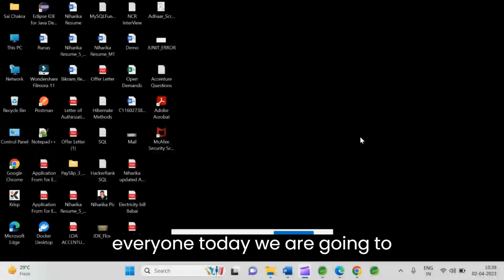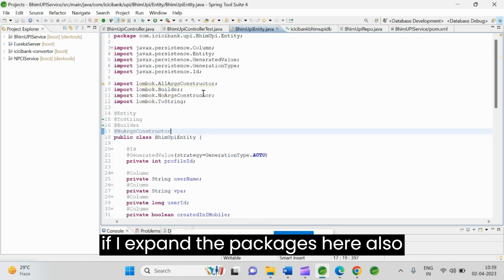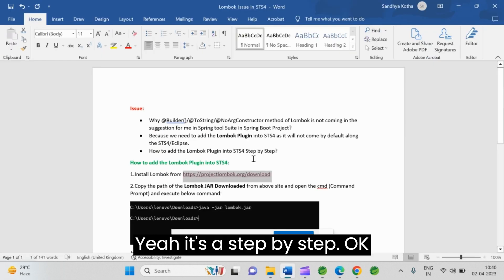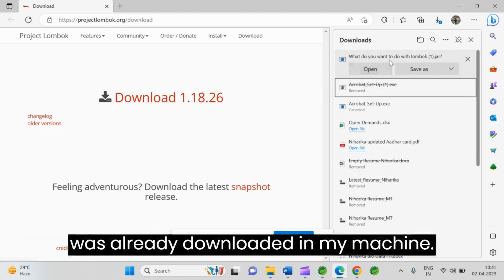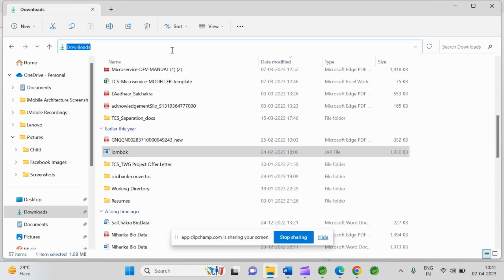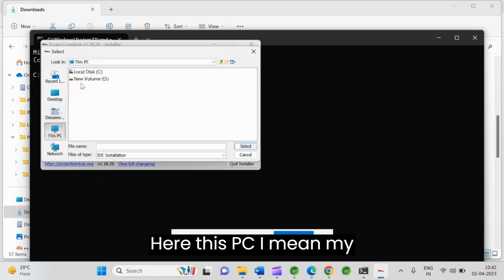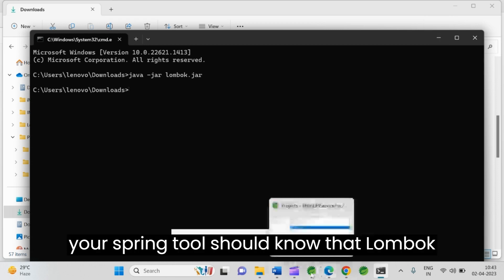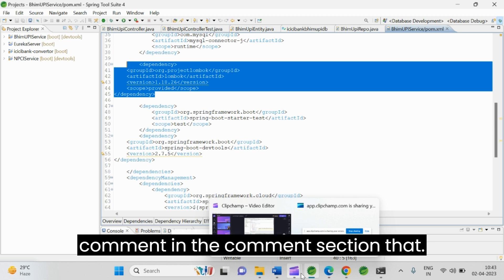Why Lombok Annotations are not working in SpringTool Suite/STS4 or SpringBoot Project ?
This Video is used to know how to solve the issue of Lombok annotations in SpringBoot Project or SpringTool Suite.

Issue : Even we are mentioning the Lombok Annotation still they are not working and you will not be able to see any Errors in IDE